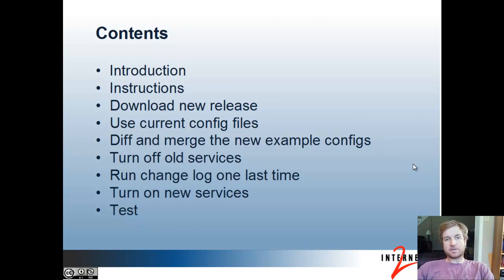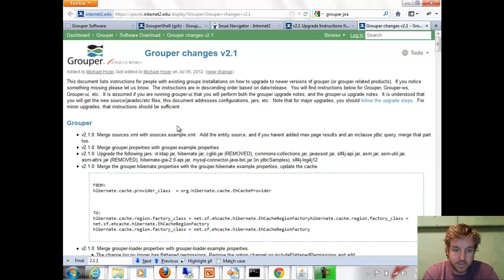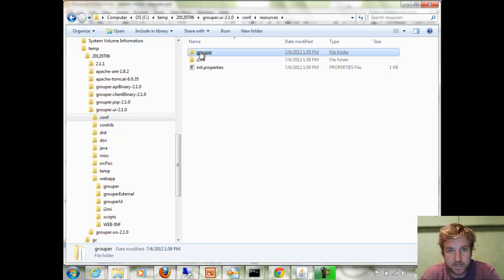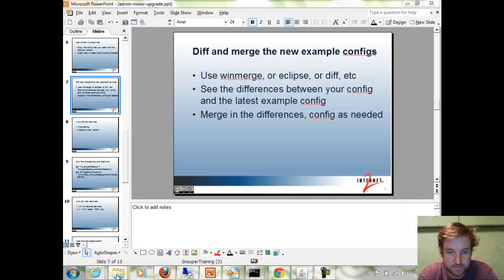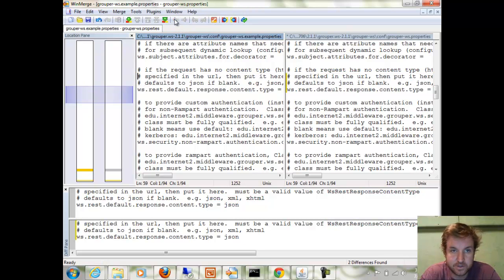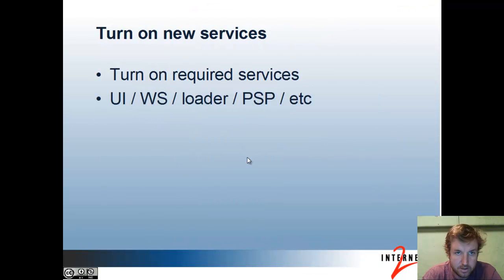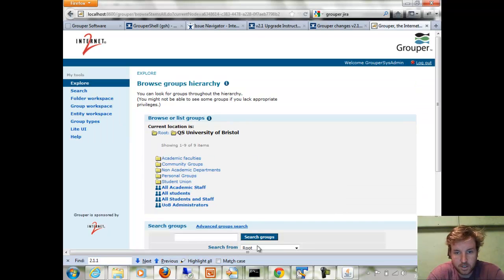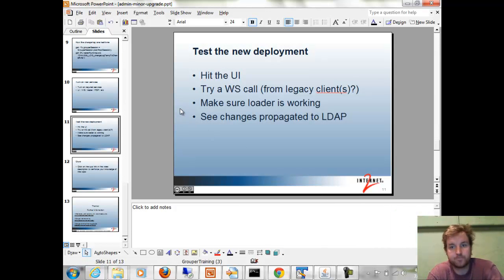Grouper Training - Admin - Minor Upgrade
Instructions and demo to perform a minor upgrade of the Grouper software components.